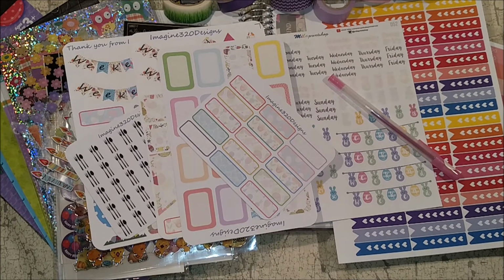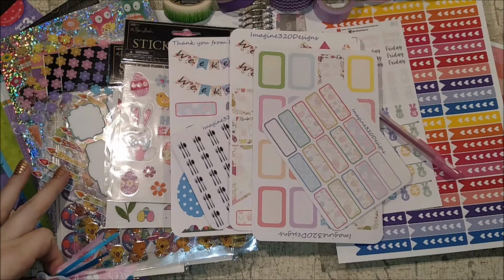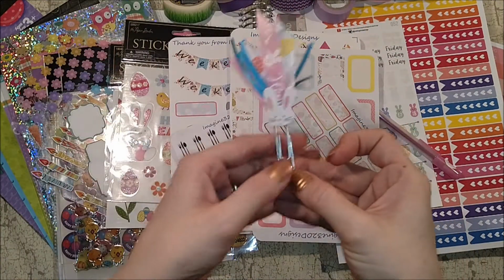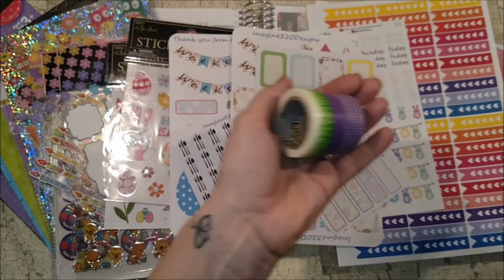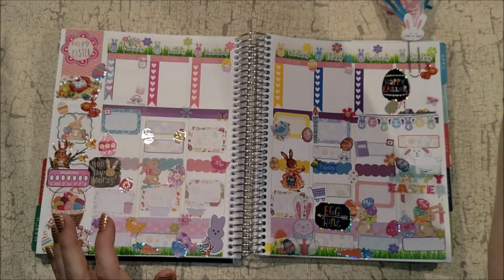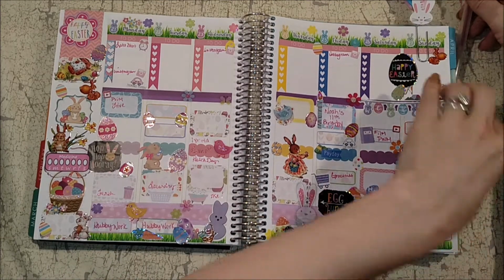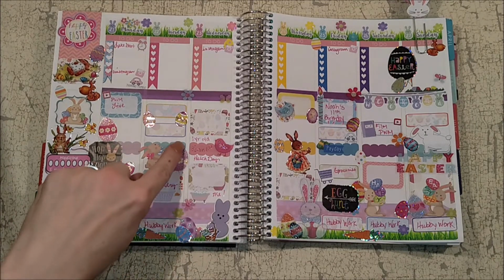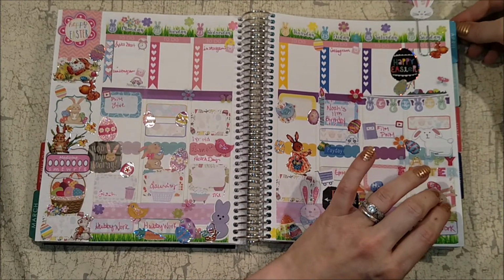Plan with me ~ Easter week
This week is all about the wonderful spring colors, the Easter bunny, and those sneaking little things called eggs that we all have to hunt for. I went a little crazy with the decorative stickers but I bought so many I couldn't help but use a little from each set. Thank you to all my new subs and everyone that has been with me from the early days of my channel. I haven't been on Youtube long but I truely appreciate all of you and thank you for your support and wonderful comments.

Hope you enjoy and Happy Easter
XOXO AmandaK

Other shops stickers I use or used in the video:

Piper Paper Co:

Lexie Kylee Designs

Whimsical Flamigos Co

Lovrlee Designs
(Shop to reopen on March 4th)

Mila Print Shop